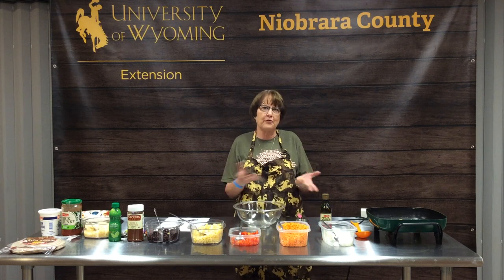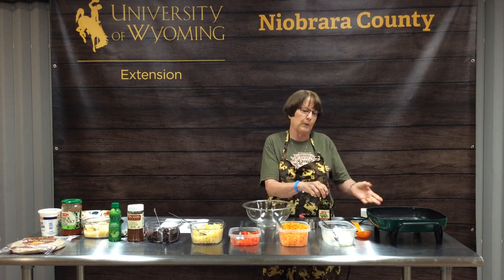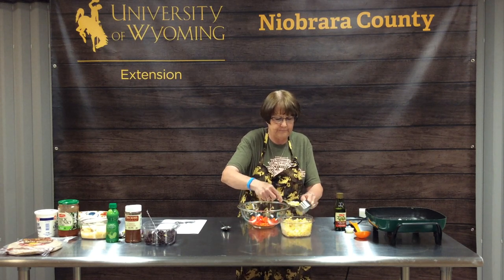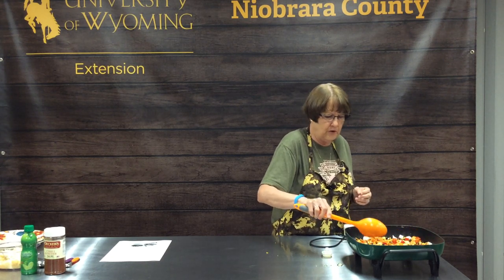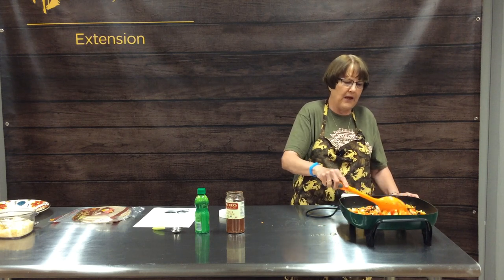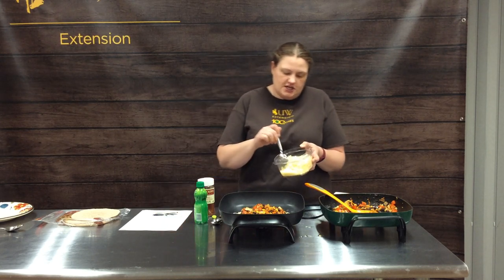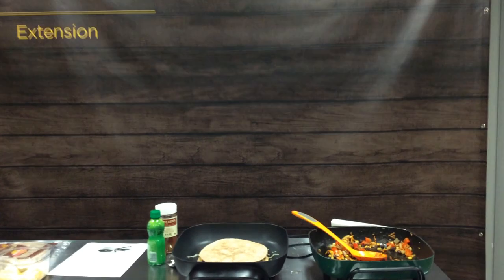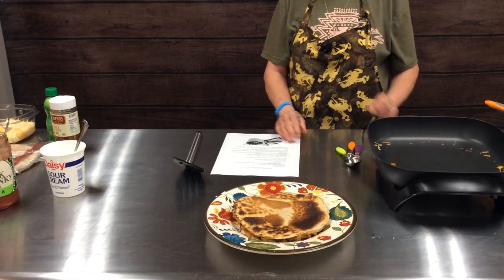Veggie Quesadillas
Learn to make delicious veggie filled quesadillas!